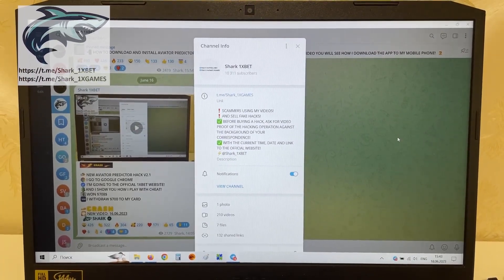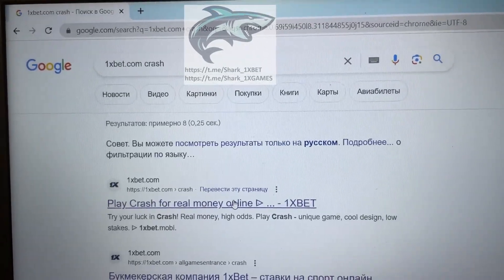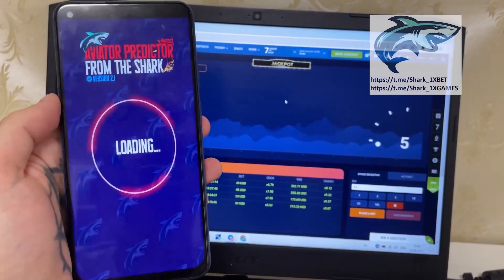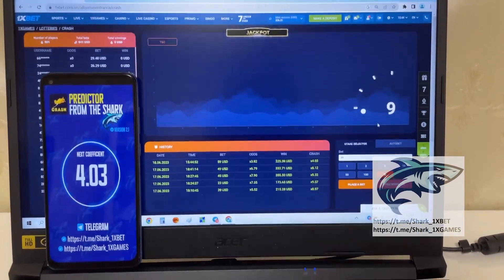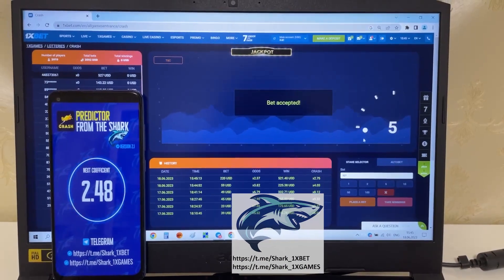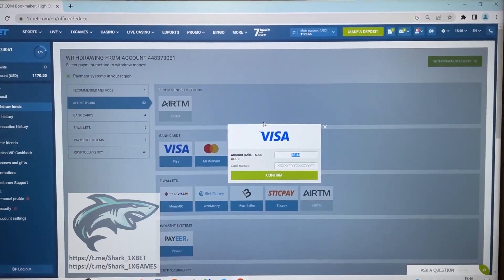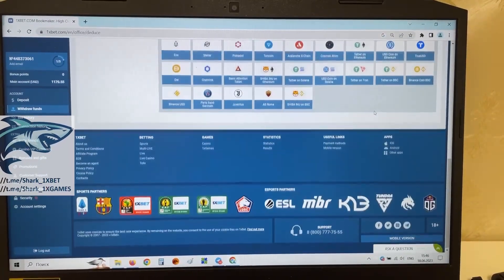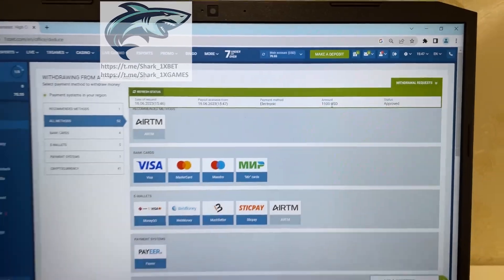INSTALL AVIATOR PREDICTOR HACK FROM SHARK 1XBET!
Today I will show just how I earn at 1xbet games.Using on platform 1xBet the assistance script-helper AVIATOR PREDICTOR everyone can exactly the same. Script-helper AVIATOR PREDICTOR brings a win in 1000 out of 1000 attempts. This program offers the opportunity to me to accurately play easily and I can not worry that I'd lose the bet. Stop working for $45 a month click on the link a little lower. See this video clip all the way to figure it out just how it works. Simple enchanting. This program is functioning on Laptop and Mobile and is constantly being updated. Bye bye guys We should meet in bet winner. linck for our account telegram